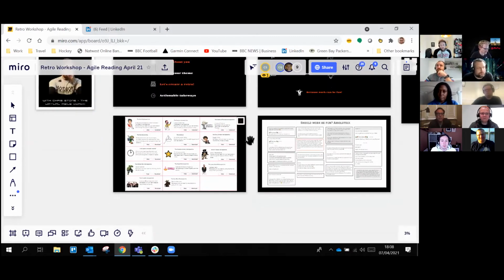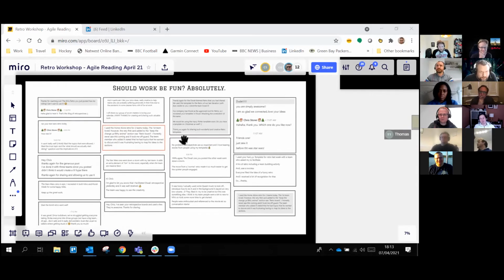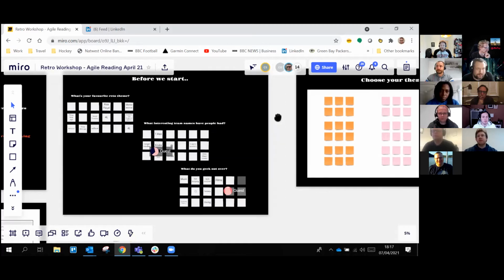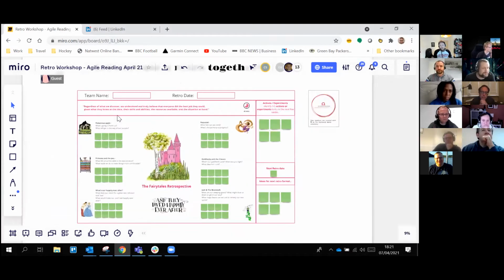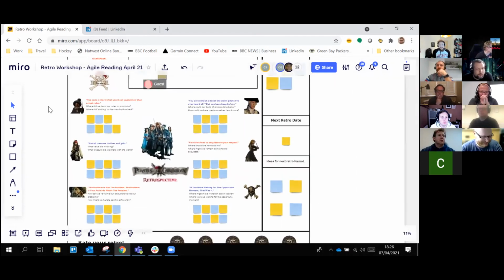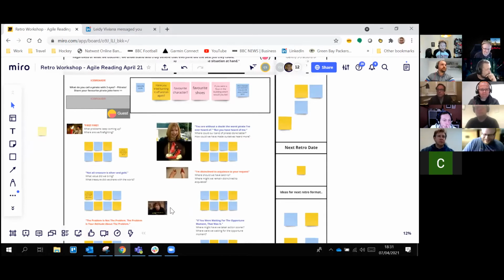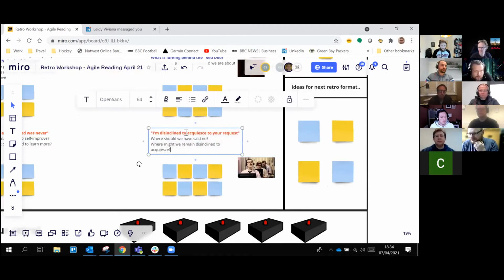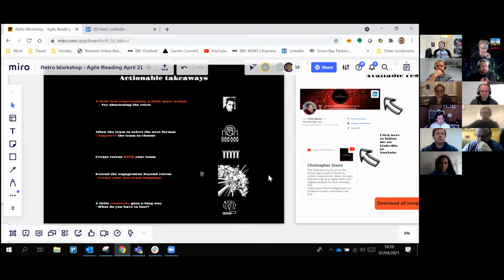Creating engaging remote retrospectives - Engagement = Immersion + Creativity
This workshop will explore how we can create immersive retrospective experiences for those we work with. During the workshop, together as a group, we will crowdsource a theme and create an immersive retrospective together, one which will be community owned. We will then discuss what approaches and methods I use for creating these experiences and for keeping attendees engaged in this increasingly remote working world.

For nine years now I've been fostering an environment for success of high-performing teams and organizations through the use of the agility. I've worked across a wide range of industries and with some of the largest organizations in the world, as well as with smaller, more lean enterprises.